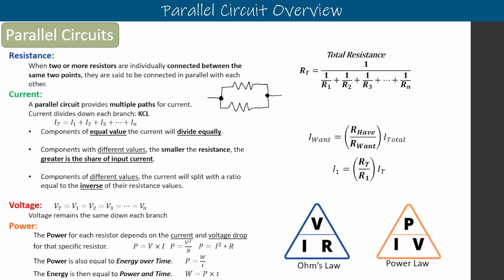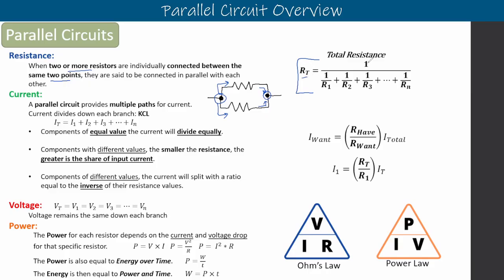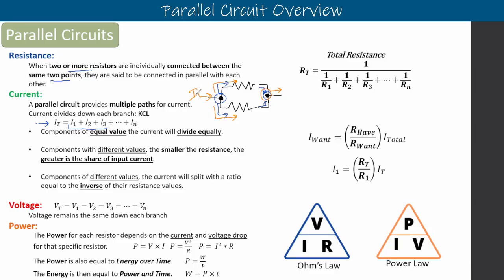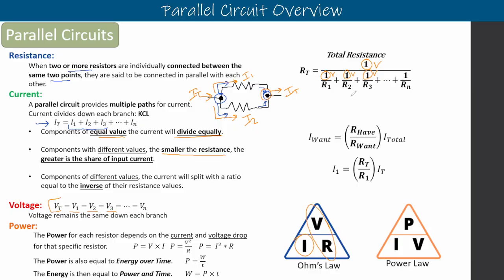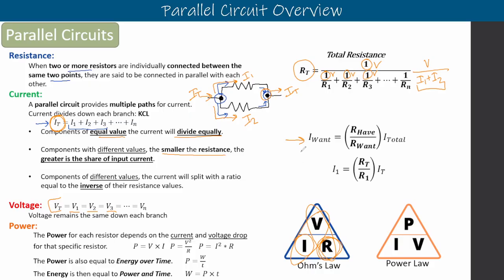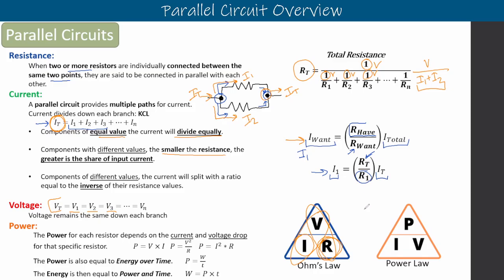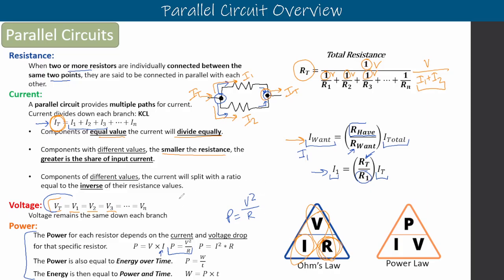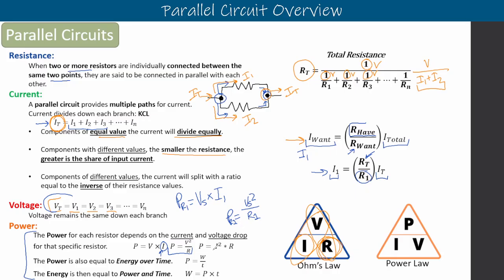Parallel Circuit Overview